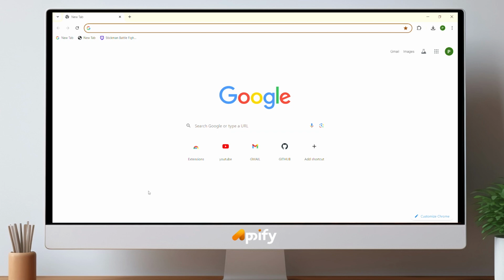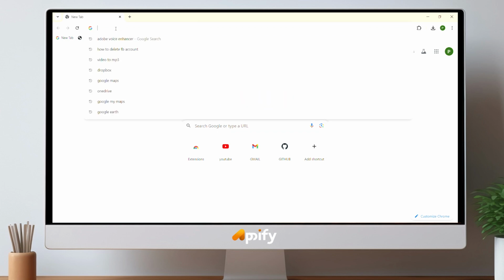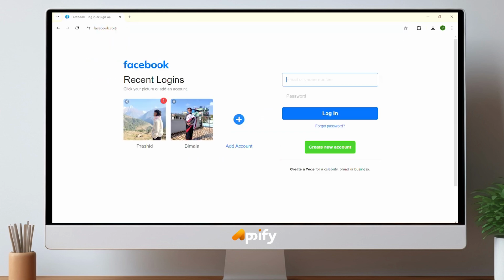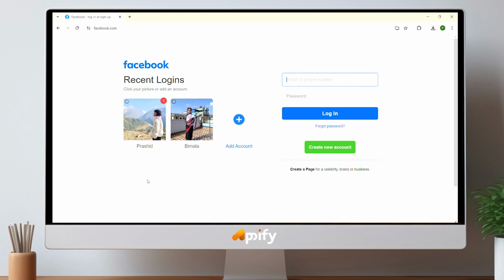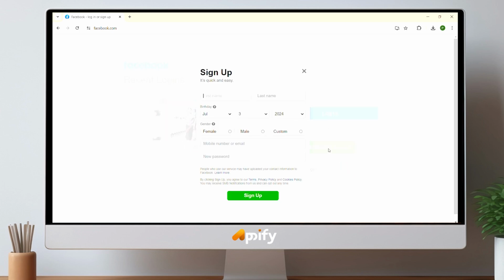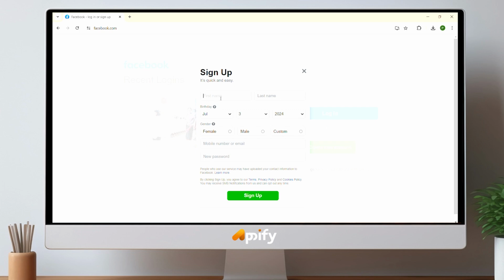How to Create A Facebook Account | Facebook Sign Up 2024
New to Facebook in 2024? This video is your quick and easy guide to creating a Facebook account!  We walk you through the entire sign-up process, step-by-step, for a smooth and frustration-free experience.

***Sharing prohibited. Embeds welcome.***